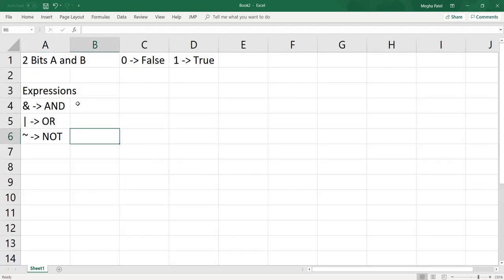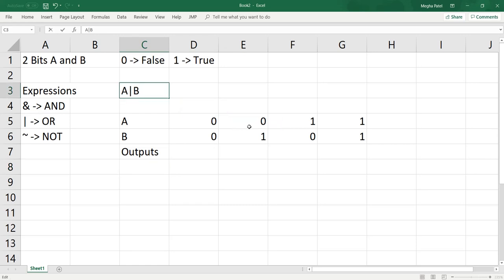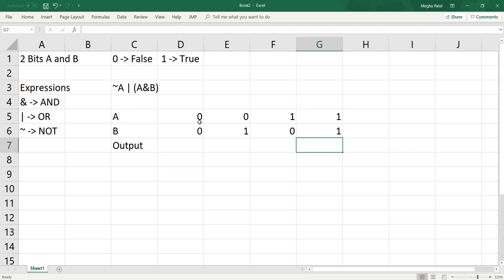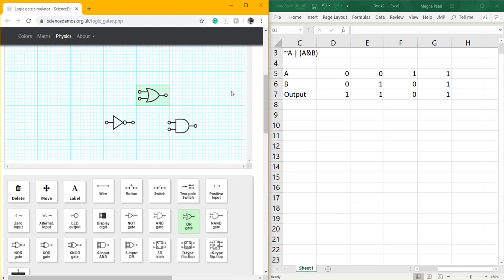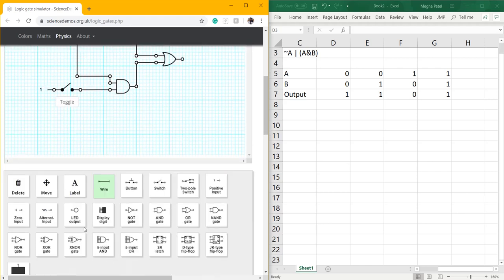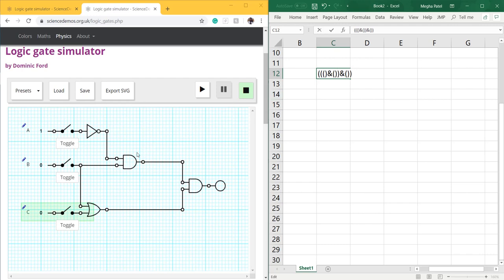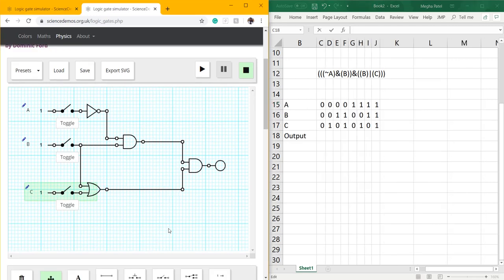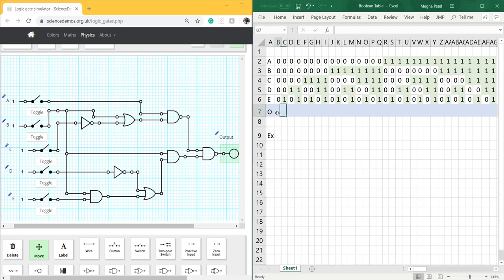Boolean Logic & Gates (Explanation and Simulation)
This video explains how expressions are represented with bits and how they can be turned into diagrams. I also show how diagrams can be used to come up with an expression and a table.